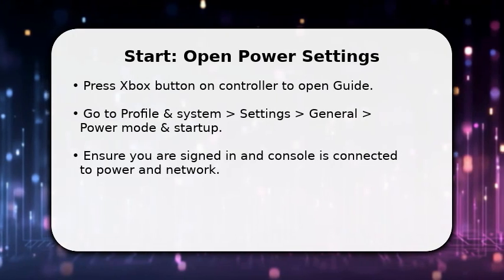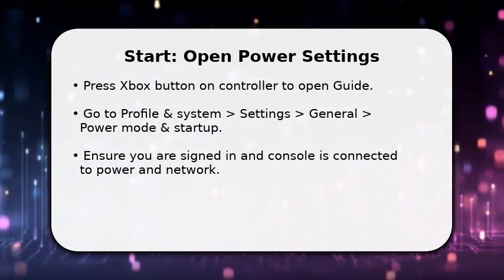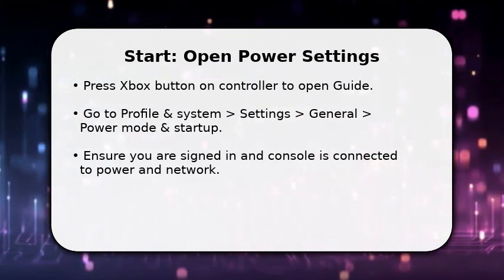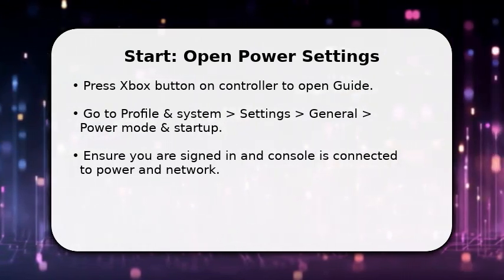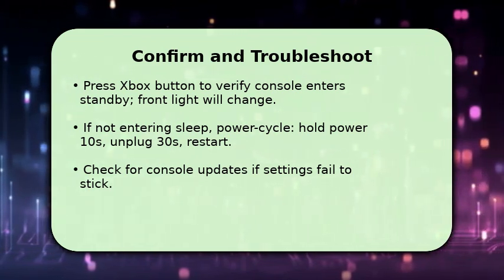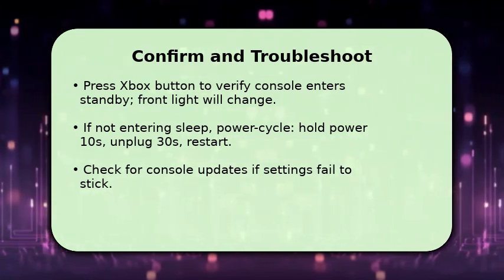How to Get Sleep Mode on Xbox - Step by Step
Discover the simple steps to enable sleep mode on your Xbox console. This video guides you through adjusting settings, ensthy tips for energy saving and convenience while gaming.